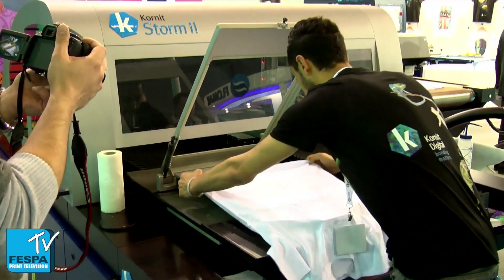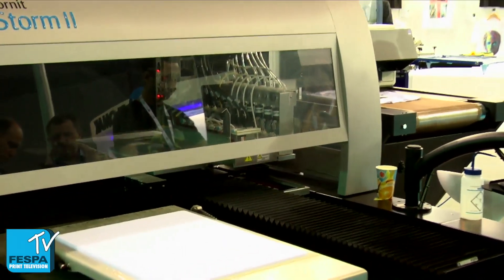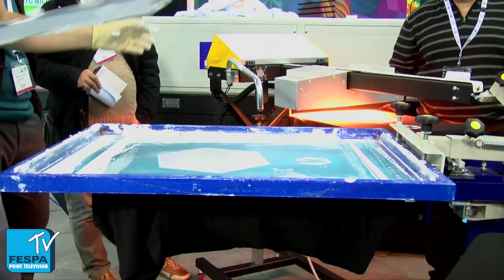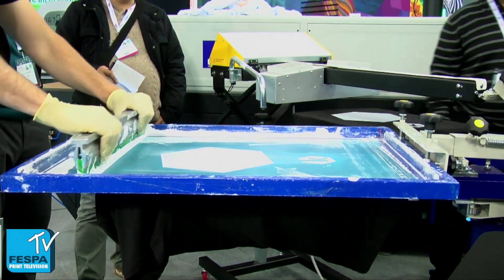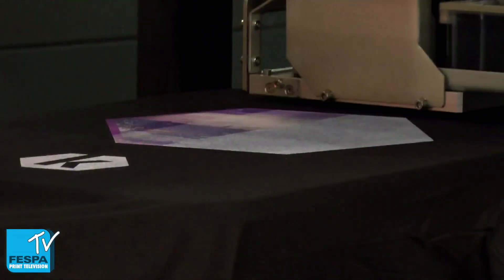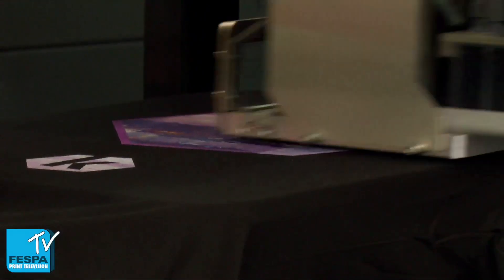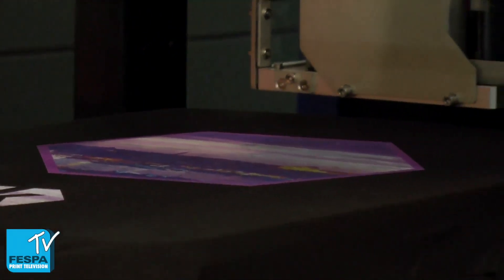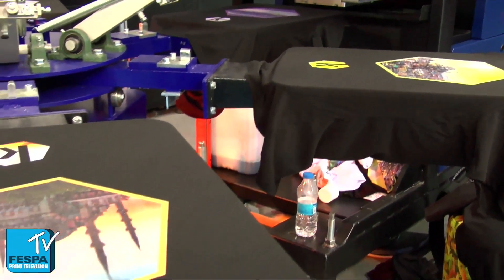Kornit Digital talk Paradigm 2 and Storm 2 at FESPA Eurasia 2014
FESPA TV caught up with Oliver Luedtke, Marketing Manager at Kornit Digital on their booth at FESPA Eurasia 2014. Oliver discusses the advantages of combining screen printing and digital technology on the Paradigm II, and explains how it opens doors to new finishes not possible using simply one medium or the other. He goes on to talk about the Storm II and its continued prevalence and closes by voicing his views on the Turkish print market as well as detailing why FESPA Eurasia is so important to Kornit Digital.